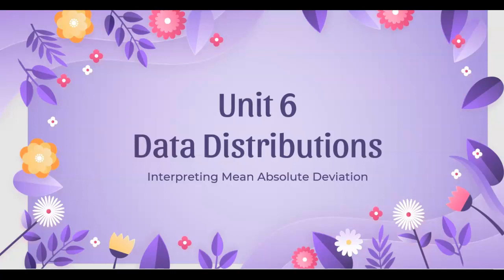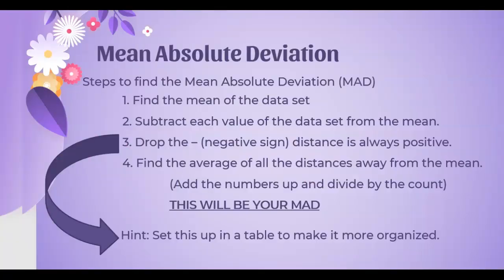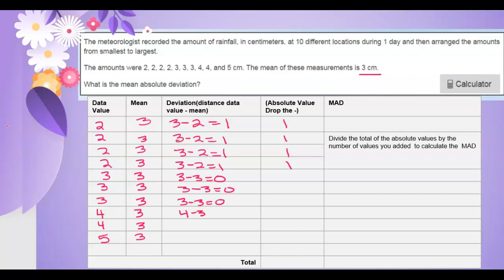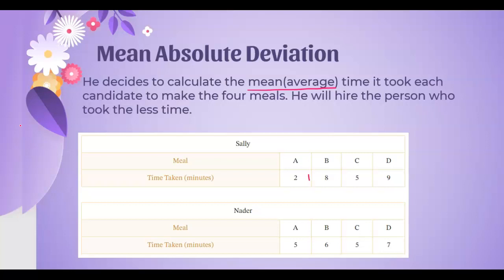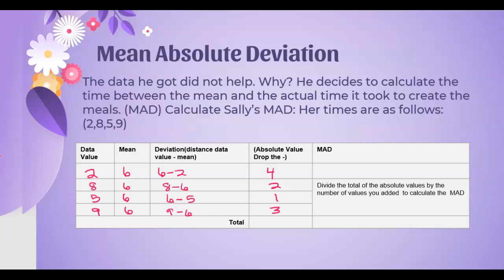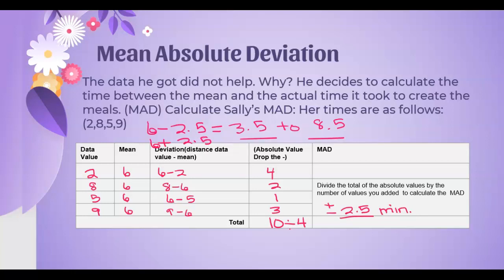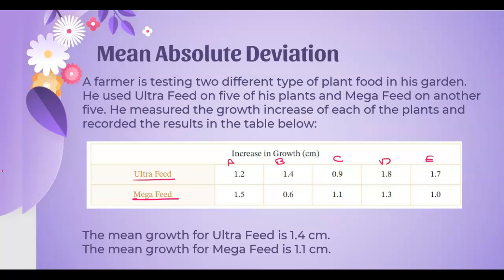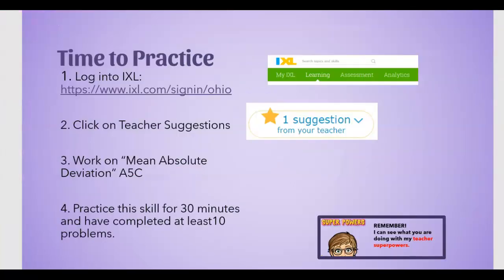Mean Absolute Deviation #2